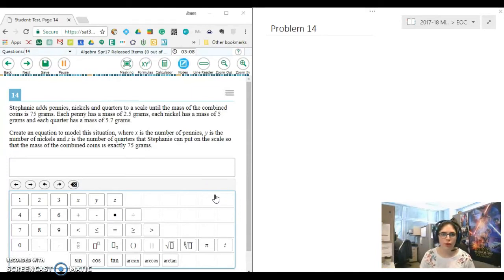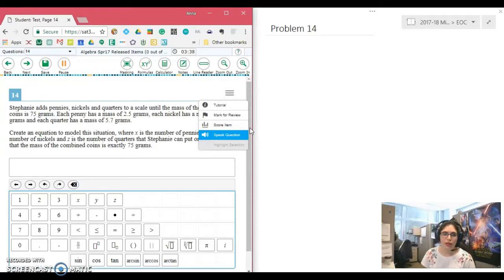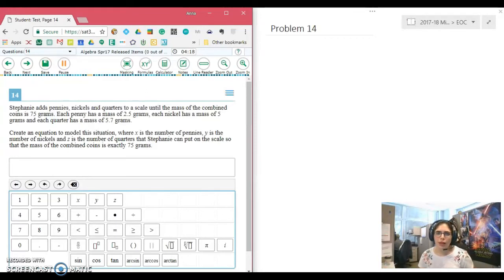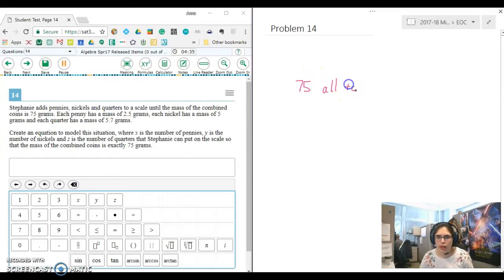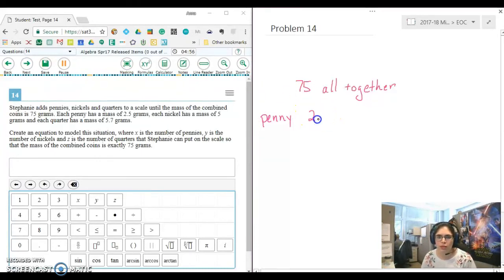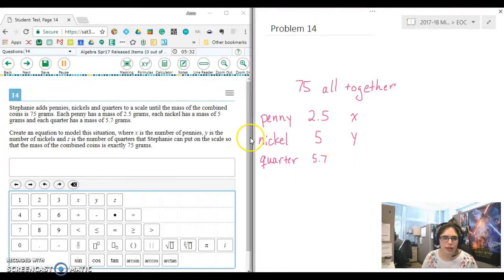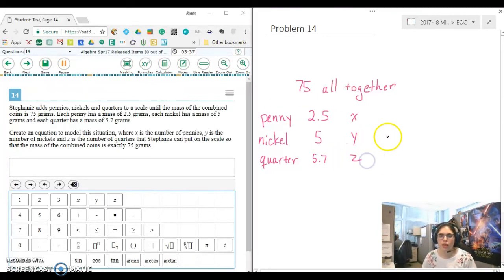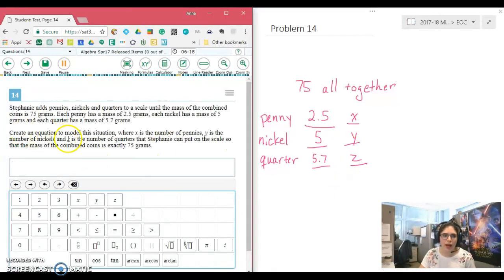5B: Systems of Equations